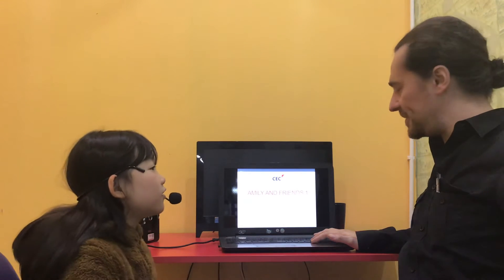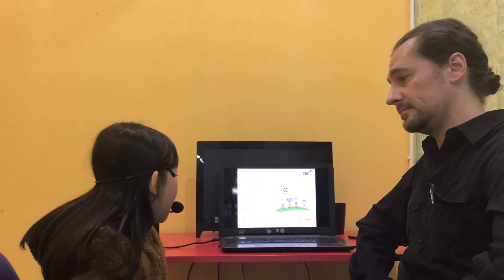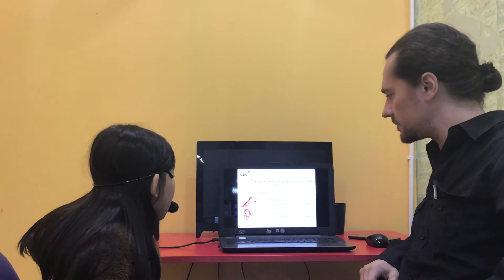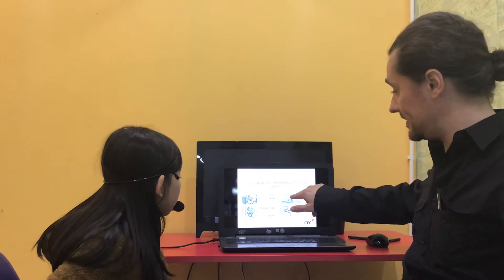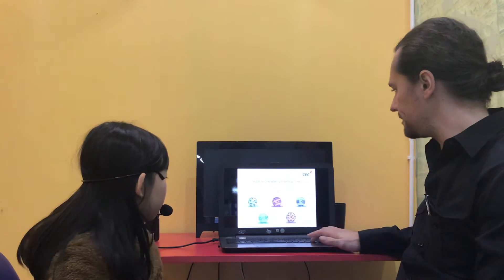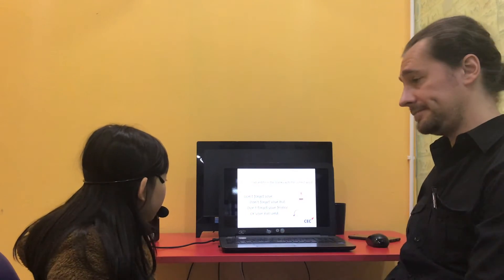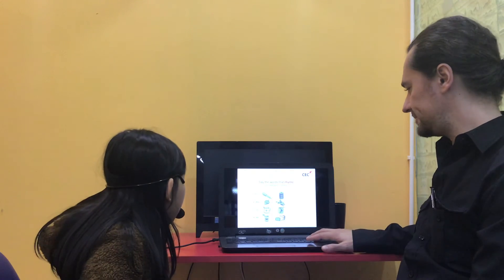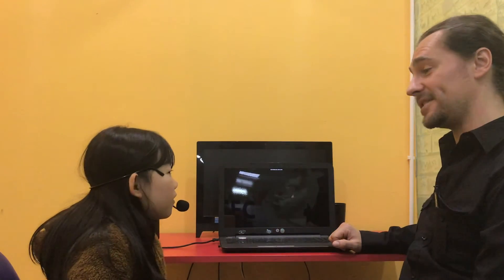CEC_ES1M_Mai Lâm_Video test 3